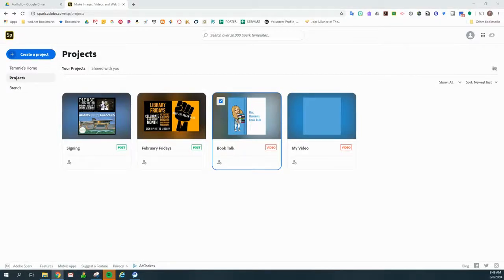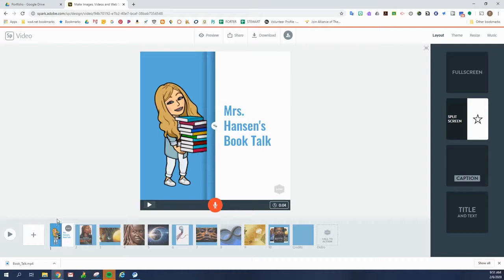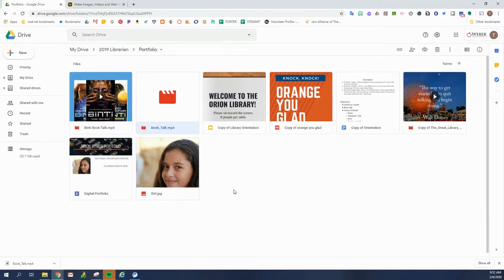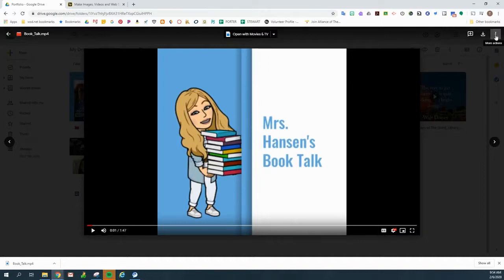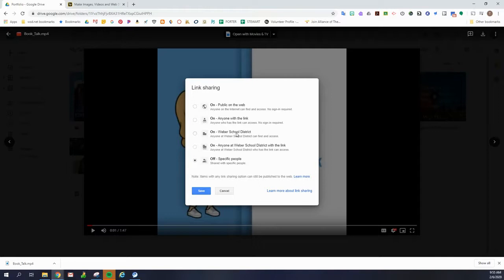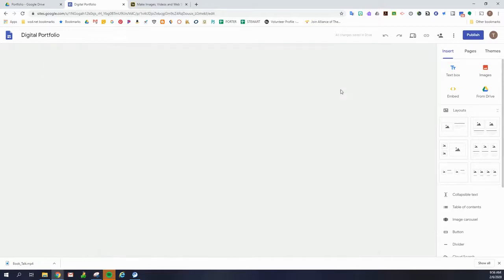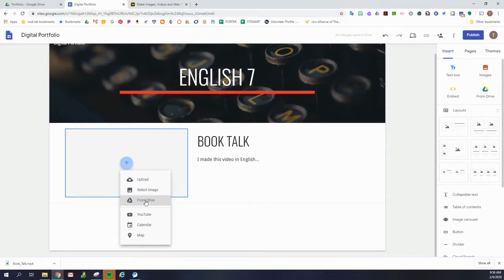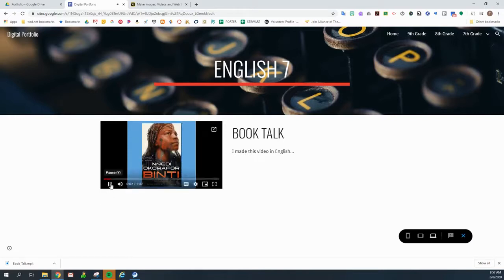Adding Adobe Spark Videos to Google Sites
PART THREE:  Adobe Spark videos are super fun to make, and look great in a digital portfolio.  Here is a tutorial on how to add these videos to your Google Site.